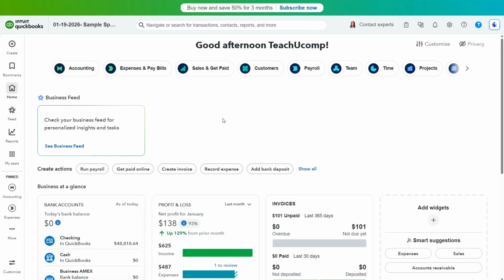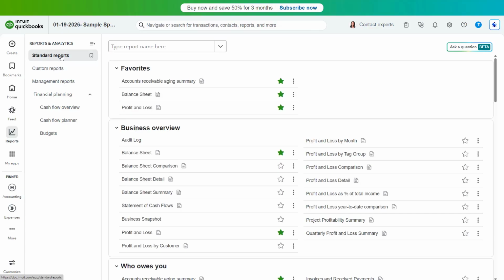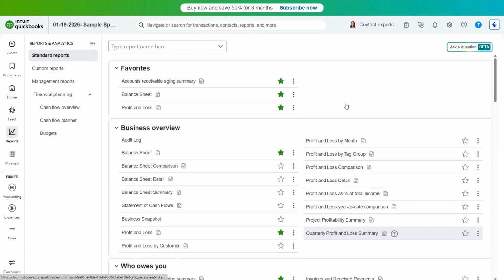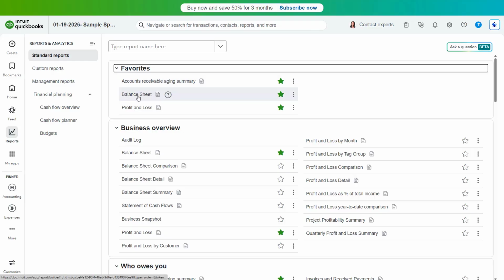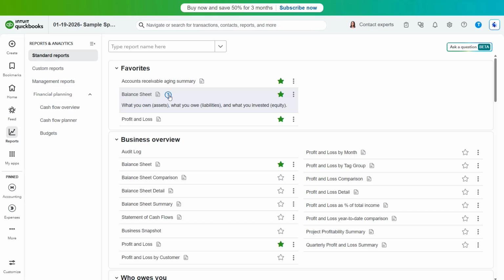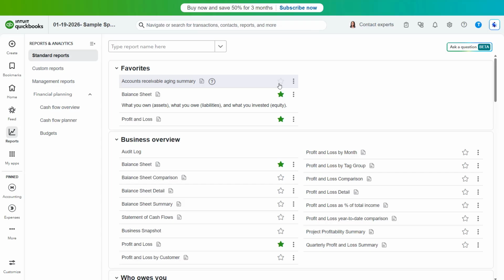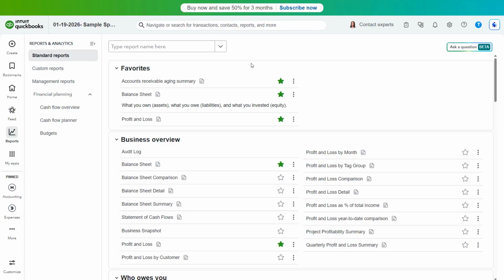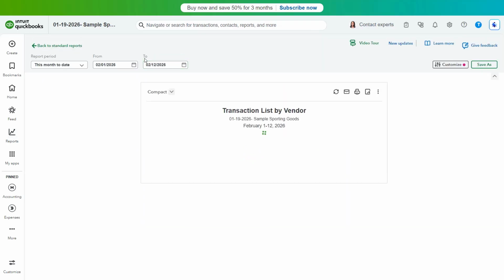How to Run Standard Reports in QuickBooks Online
This video shows you how to run standard reports in QuickBooks Online. This video is from our complete QuickBooks Online training, _Mastering QuickBooks Online Made Easy_ ™. *To get the full QuickBooks Online training, please visit:*